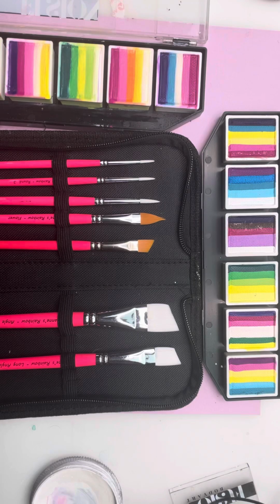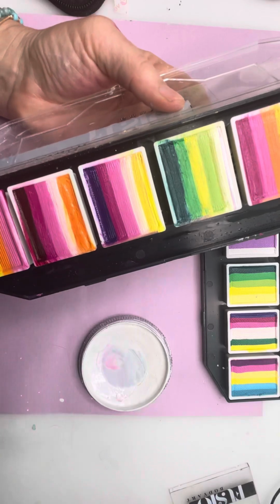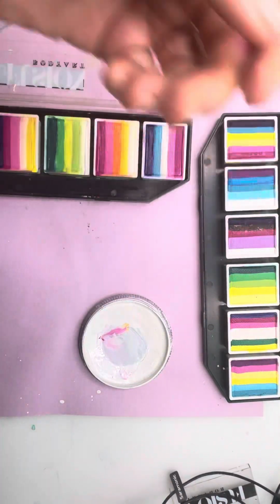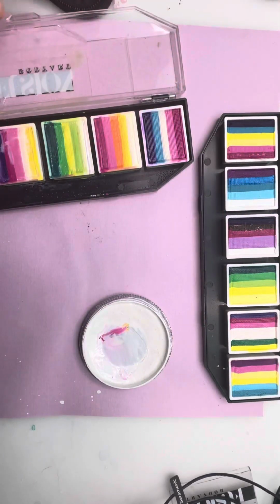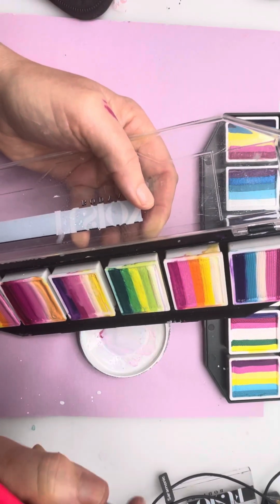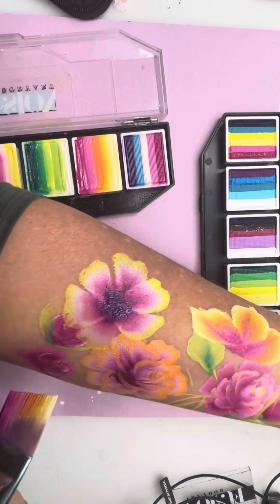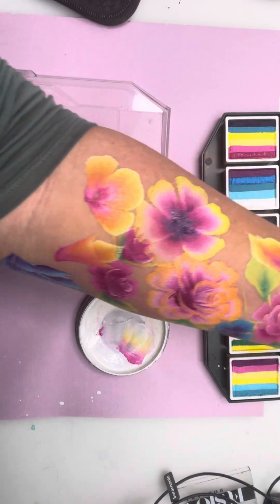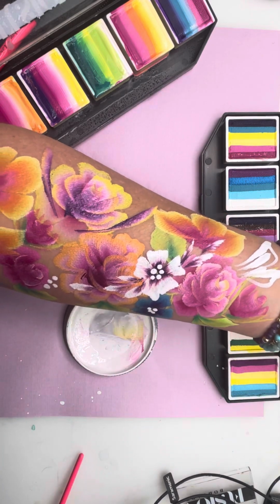Easy one stroke roses for face painting with bonus double dip flowers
Find it hard to do face painting roses? Let me help you with this easy to follow beginner tutorial to help you achieve beautiful professional face paintings. Perfect for new and experienced face paint artists